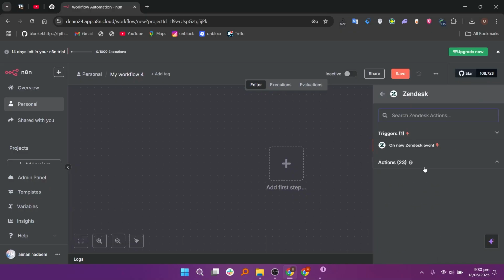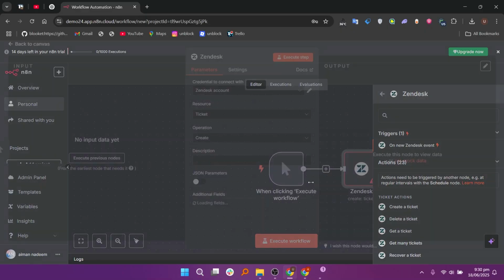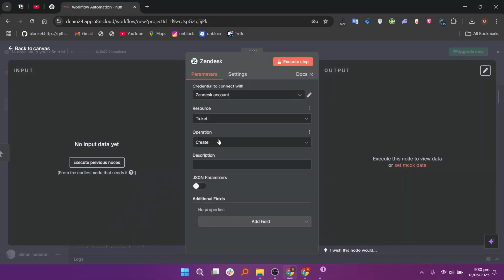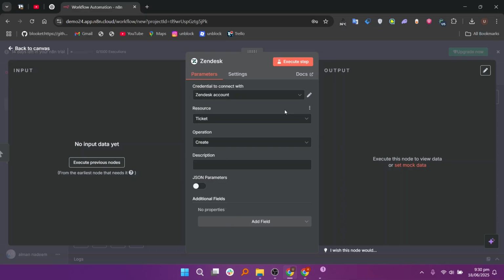HOW TO CONNECT ZENDESK TO N8N – STEP BY STEP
Learn how to connect Zendesk to n8n step by step in this quick tutorial. Whether you're automating customer support workflows or syncing data, this guide will walk you through everything you need to get started — from setting up API access to creating your first automation in n8n.